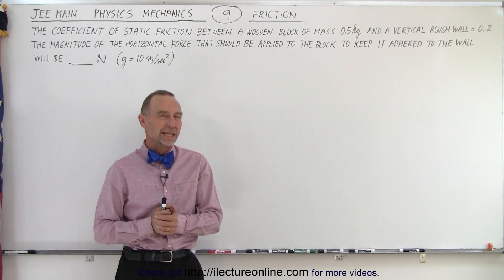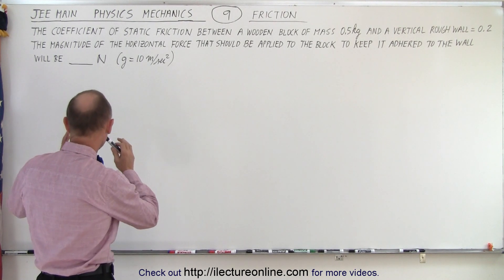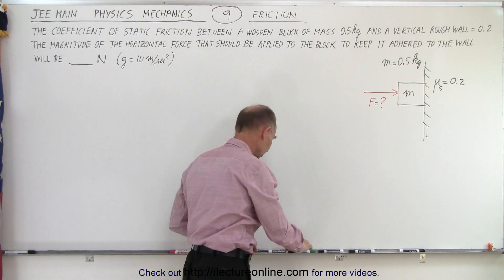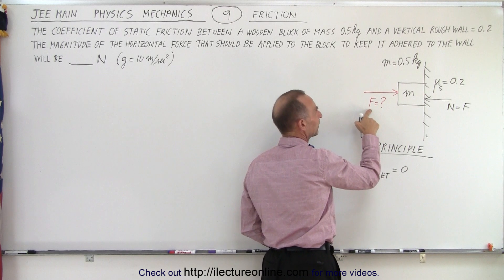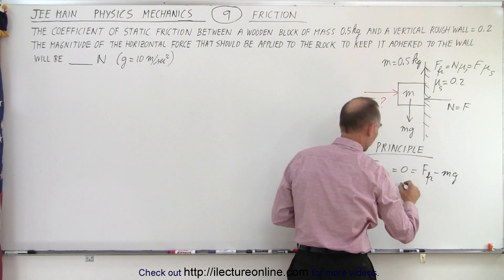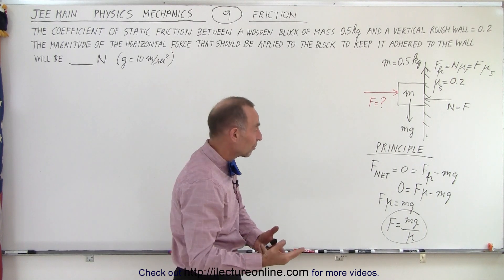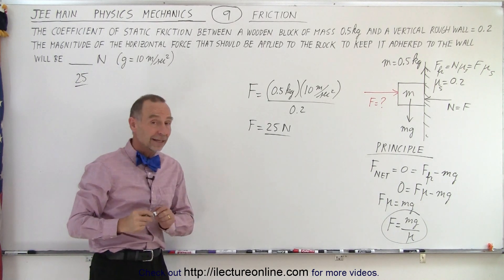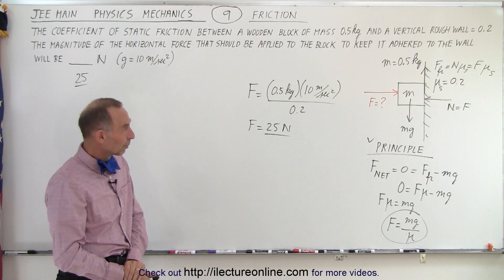JEE Main Physics Mechanics #9 Friction on Vertical Wall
The coefficient of static friction between a wooden block of mass 0.5kg and a vertical rough wall=0.2. The magnitude of the horizontal force that should be applied to the block to keep it adhered to the wall will be (newtons)? (g=10m/s^2)